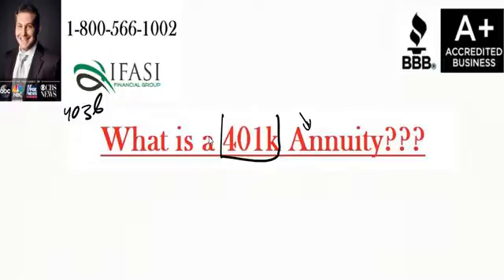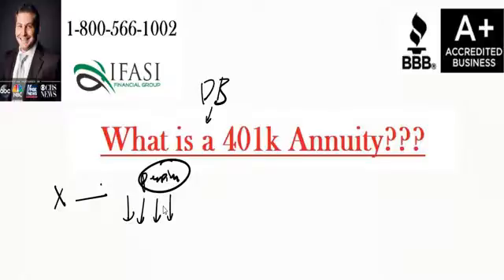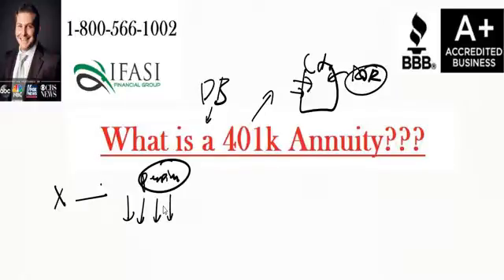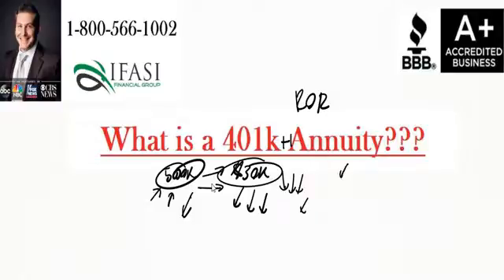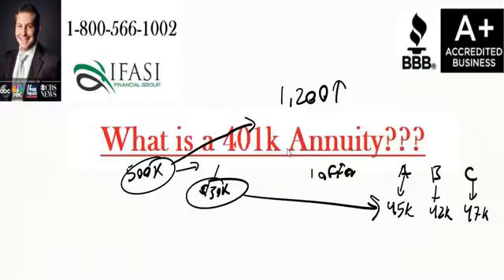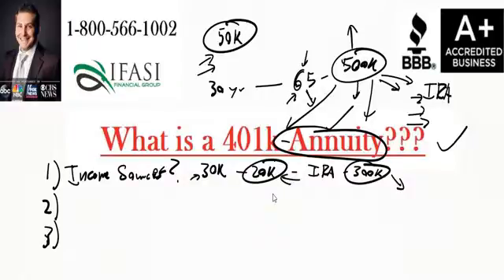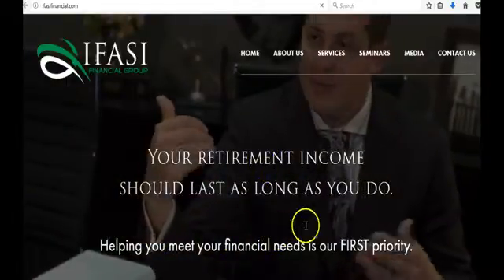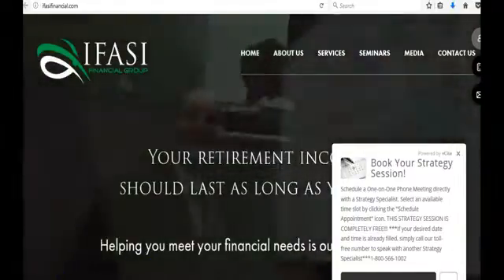401k or Annuity for Dummies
What are the 401k or Annuitys – What is a 401k or Annuity? 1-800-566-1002 . What are the best types of 401k annuities for retirement and learn how you can avoid the most common mistakes that individuals have made when looking at 401k or Annuity for Dummies.

401k or Annuity Basics

Workers in the USA are able to put up funds for use in later years when they retire.  Through a worker's 401k plan, a worker can save money as a retirement fund with income taxes that are deferred on the saved amount until its withdrawal in the future. A 401k annuity plan can help boost a worker's retirement plan to provide a guaranteed sum regularly after retirement. This provides a workable solution to those who are wondering about whether or not their retirement funds will be able to provide them with a regular stream of income while they are still alive.

401k plans are made available by the Internal Revenue Code that was amended by the US Congress in 1978. This provision enables workers to choose to receive a portion of their income as deferred compensation rather than direct compensation. More often than not, this facility involves the sharing of the employers in the regular contributions. This is actually more inexpensive for employers to provide than the mandated defined benefit pension they have to pay to every worker who retires from their company. In 401k plans, employers only have to put up the necessary administration and support costs aside from their share in the employee contributions as well as profit sharing contributions.

This provision is also governed by rules of the Employee Retirement Income Security Act (ERISA) that has been in effect since 1974. Under these rules employees are obliged to inform its workers about their eligibility to participate in 401k plans as well as the company's existing policies regarding retirement fund contributions. There are over 500,000 US companies that support 401k plans today. This provision that was originally only made available to corporate executives are now supporting retirement funding for workers in all levels in the corporate ladder. 401k plans offer lower contribution limits than the Individual Retirement Account (IRA) which is another option to prepare for funds for use in retirement years.

In recent years, 401k annuity plans have been devised as an option for workers who want to prepare for regular income instead of a lump sum after they retire. 401k annuity plans are bundled with an insurance product that makes assumptions and calculations to provide for regular annual withdrawals after the 401k benefits are payable. With this facility, a worker's contribution is split between the 401k plan and an invested portion in an annuity. Workers can invest any amount following the regular 401k payment period aside from their 401k contribution. In exchange for this, workers will be eligible for a certain fixed monthly amount from the time they retire and for the rest of their lives.

401k annuity plans can either be fixed or variable. Fixed annuities offer a guaranteed amount to be disbursed to the retiree on a regular basis. Variable annuities, on the other hand, are anchored on an underlying basket of stocks and bonds whose performance will dictate how much income a retiree can get every month after retirement and for the rest of his life. There are fees that are imputed in the annuity portion of the workers' contributions in 401k annuities. These annuity fees are considerable lower in 401k annuity plans than in regular annuities. Interest rates on annuities bundled with 401k plans are also advantageous to workers because interest rates are averaged throughout the investment period. This way, the worker is protected from interest rate fluctuations during his period of contribution.

 401k or Annuity for Dummies retirement
 401k or Annuity for Dummies income
 401k or Annuity for Dummies 101
 401k or Annuity for Dummies video
 401k or Annuity for Dummies basics
What is the best fixed indexed  401k or Annuity for Dummies for retirement vs the top immediate income  401k or Annuity for Dummies for retirement